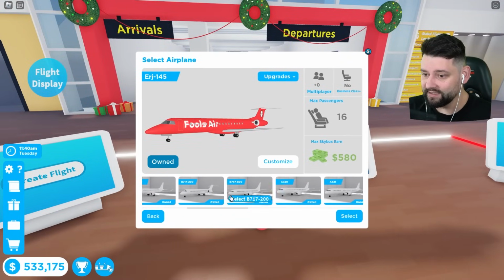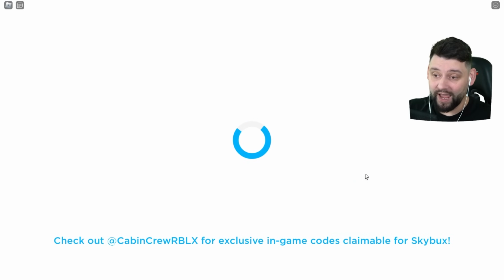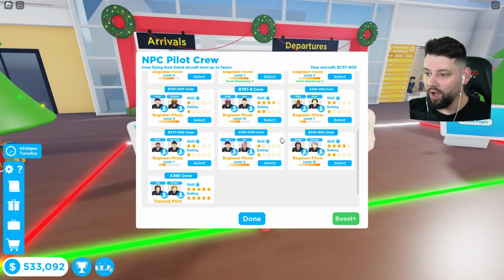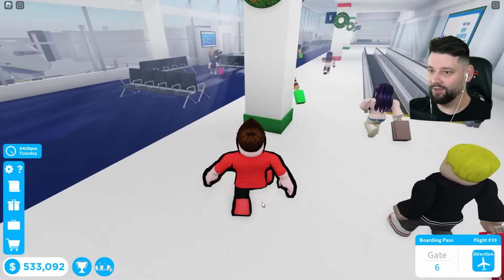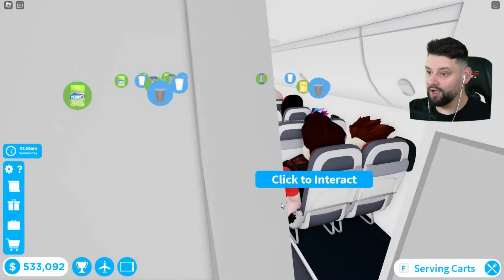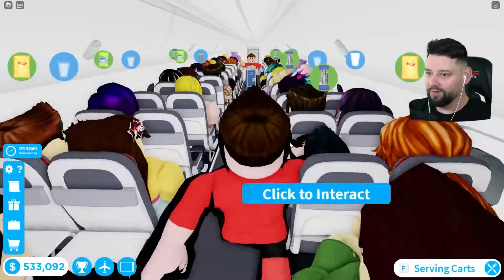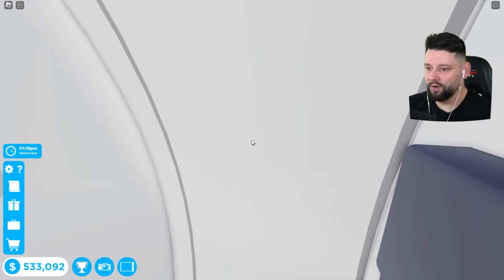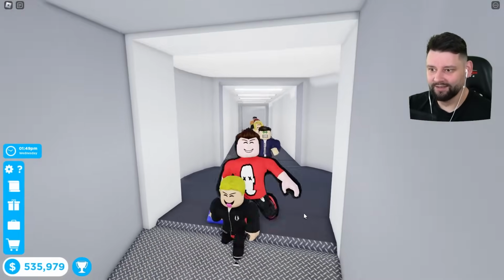Creating RYANAIR in Cabin Crew Simulator (Roblox)